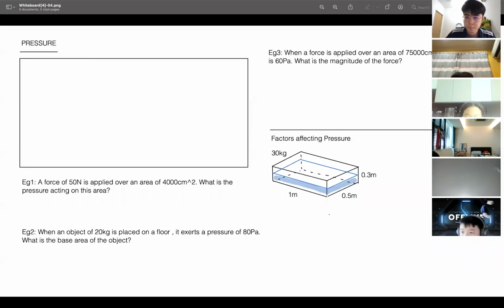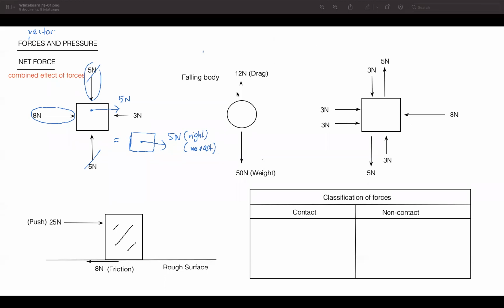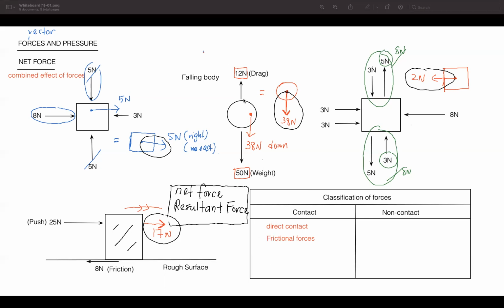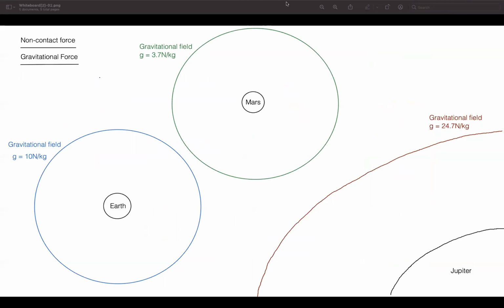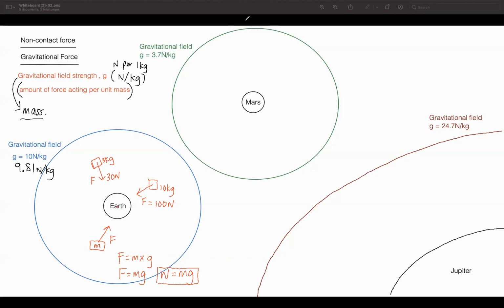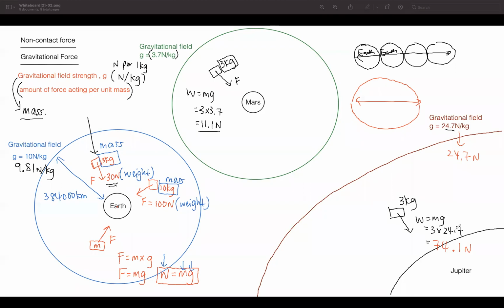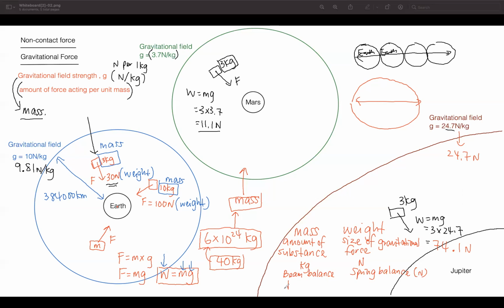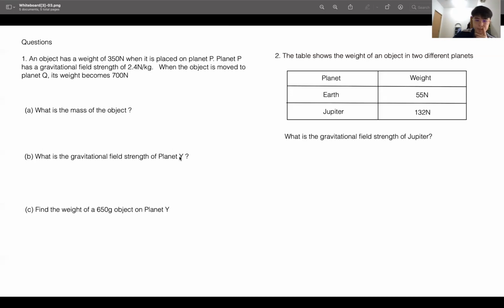PRE O PHYSICS: FORCES AND PRESSURE REVISION PART 1